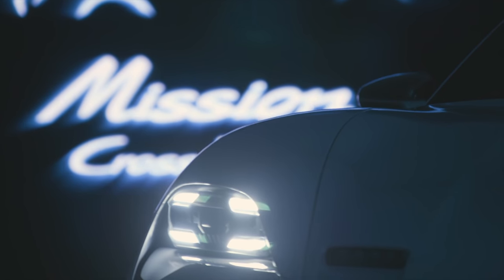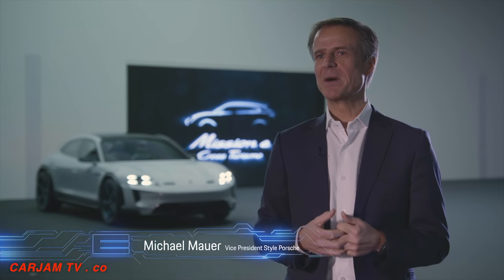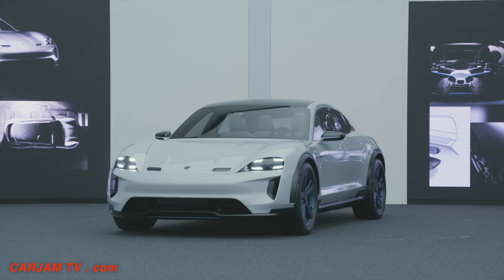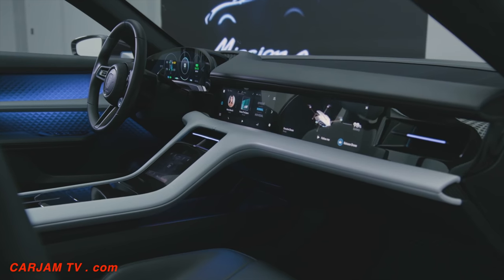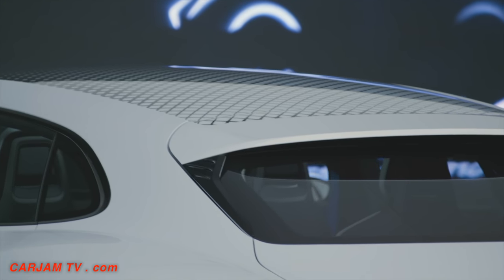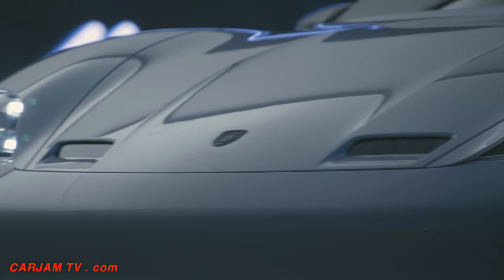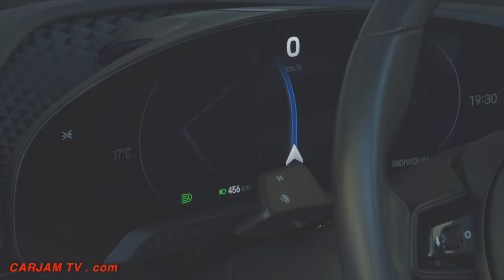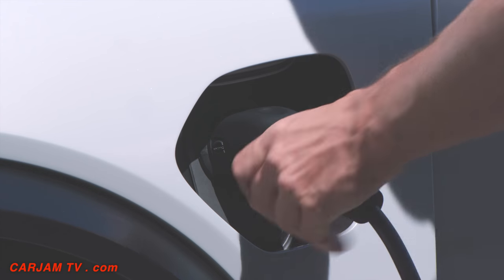Porsche Taycan Review Update 2019 Video More Detail Electric Porsche Mission E Cross Turismo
Porsche Mission E: Porsche’s first fully electric sports car is now named Porsche Taycan
The future of mobility is another step closer: Series production of the first purely electric Porsche is set to begin next year. In preparation, the vehicle has now been given its official name: The “Porsche Mission E” concept study, the name currently used to describe Porsche’s complete electric offering, will be known as the Porsche Taycan. The name can be roughly translated as “lively young horse”, referencing the imagery at the heart of the Porsche crest, which has featured a leaping steed since 1952. “Our new electric sports car is strong and dependable; it’s a vehicle that can consistently cover long distances and that epitomizes freedom”, explains Oliver Blume, Chairman of the Executive Board of Porsche AG. The oriental name also signifies the launch of the first Porsche electric sports car with the soul of a Porsche. Porsche announced the Taycan name for its first purely electric Porsche series as part of the “70 years of sports cars” ceremony.
Two permanently excited synchronous Porsche motors (PSM) with a system output of over 600 hp (440 kW) accelerate the Porsche electric sports car to 100 km/h in well under 3.5 seconds and to 200 km/h in under twelve seconds. This performance is in addition to a continuous power level that is unprecedented among electric vehicles: Multiple jump starts are possible in succession without loss of performance, and the Porsche Taycan range is over 500 km in accordance with the NEDC. The Porsche Taycan price is tbc and the Porsche Taycan on sale is tbc.
Porsche Names with real meaning
At Porsche, the vehicle names generally have a concrete connection with the corresponding model and its characteristics: The name Porsche Boxster describes the combination of the boxer engine and roadster design; Porsche Cayenne denotes fieriness, the Porsche Cayman is incisive and agile, and the Porsche Panamera offers more than a standard Gran Turismo, which is what allowed it to win the Carrera Panamericana long-distance race. The name Porsche Macan is derived from the Indonesian word for tiger, with connotations of suppleness, power, fascination and dynamics.
Future Porsche investment doubled
Porsche plans to invest more than six billion euro in electromobility by 2022, doubling the expenditure that the Porsche company had originally planned. Of the additional three billion euro, some 500 million euro will be used for the development of Porsche Taycan variants and derivatives, around one billion euro for electrification and hybridisation of the existing Porsche product range, several hundred million for the expansion of Porsche production sites, plus around 700 million euro for new Porsche technologies, Porsche charging infrastructure and smart mobility.
Extensive modifications and expansion at the Porsche Zuffenhausen headquarters
At the Porsche headquarters in Zuffenhausen, a new paint shop, dedicated assembly area for the Porsche Taycan and a conveyor bridge for transporting the painted bodies and drive units to the final assembly area are currently being constructed. The existing Porsche engine plant is being expanded to manufacture electric drives and the body shop will also be developed. Investment is also planned for the Porsche Weissach Development Center. Production of the Porsche Taycan is creating around 1,200 new jobs in Zuffenhausen alone.